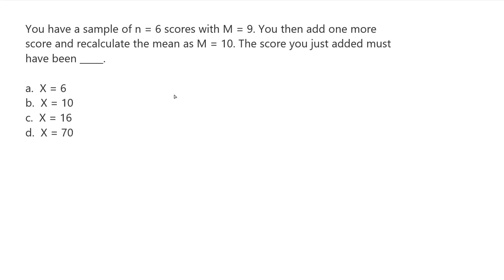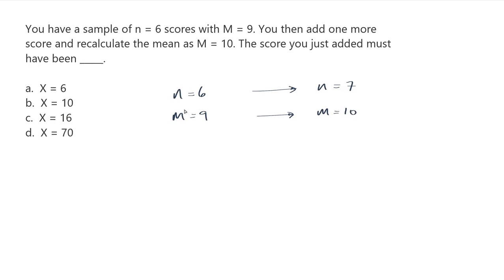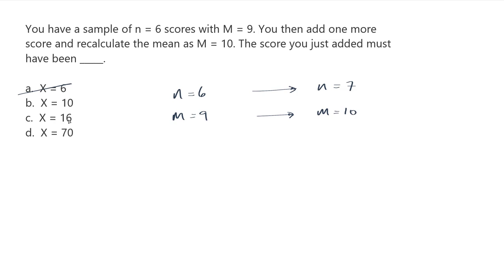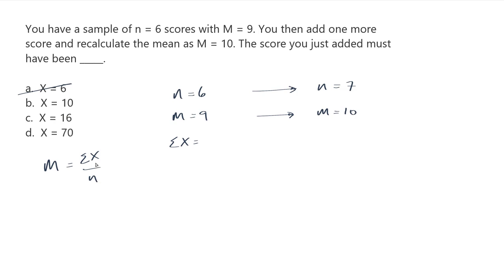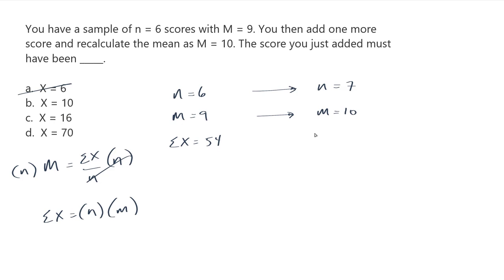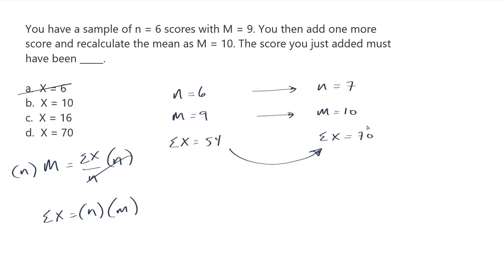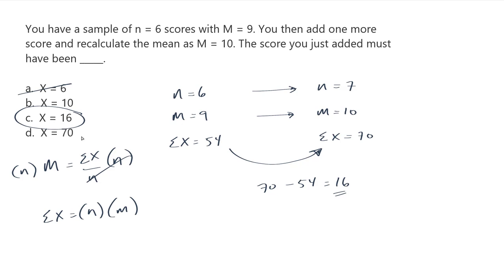Question 19 - Chapter 03